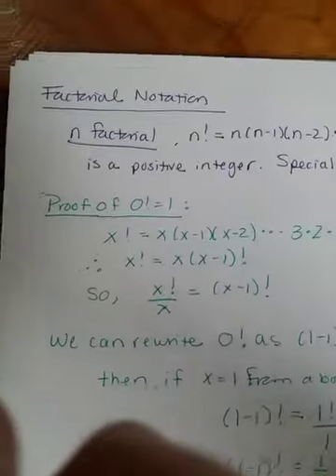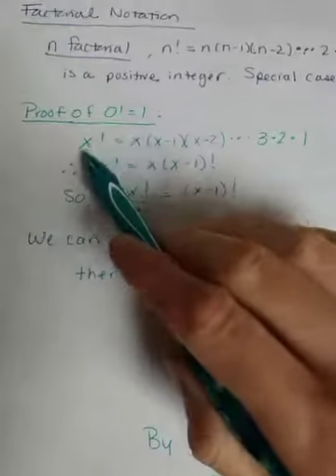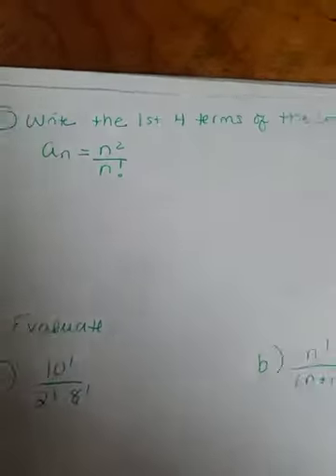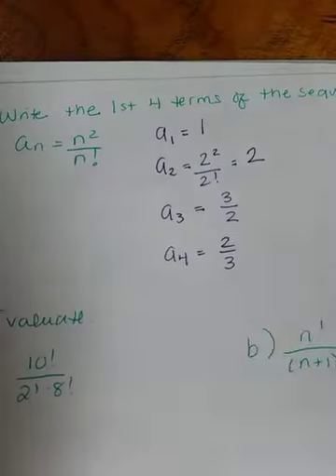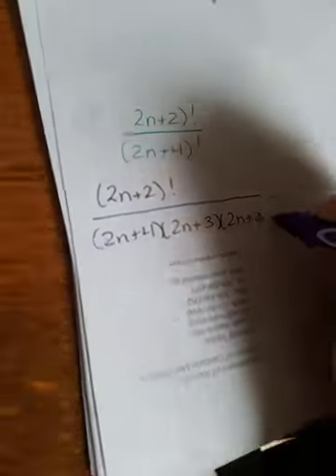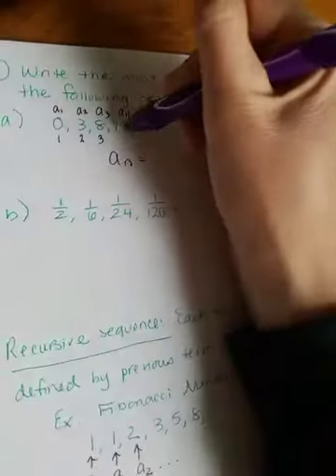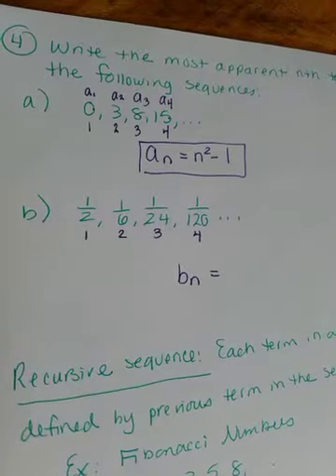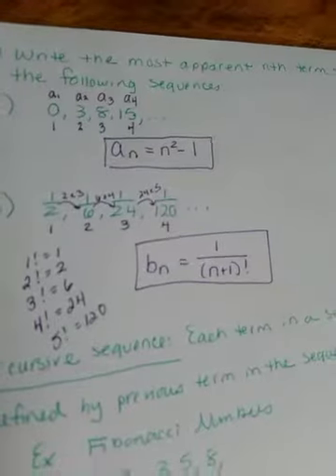Pre-Calc H 9.1 #2